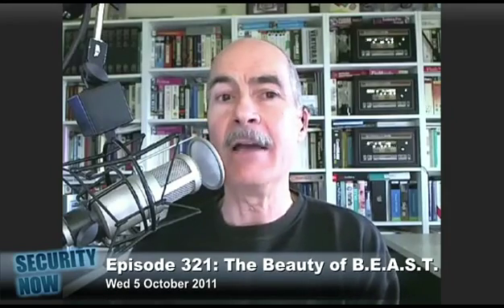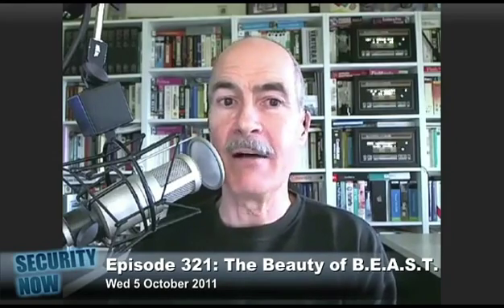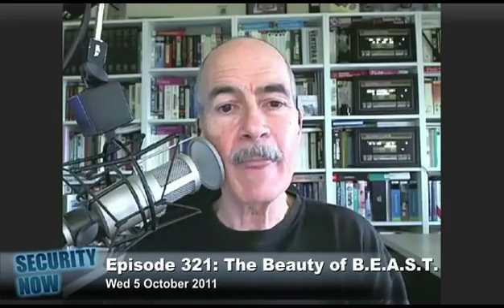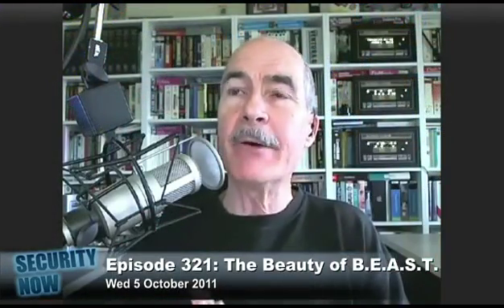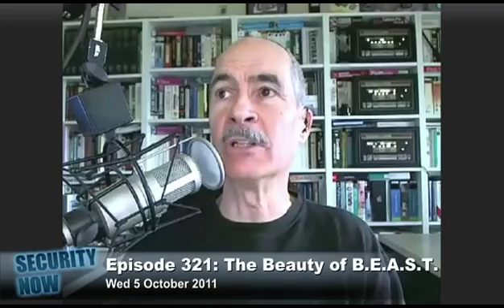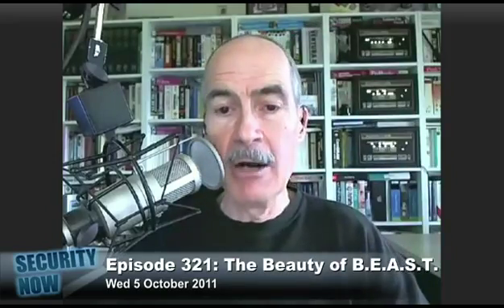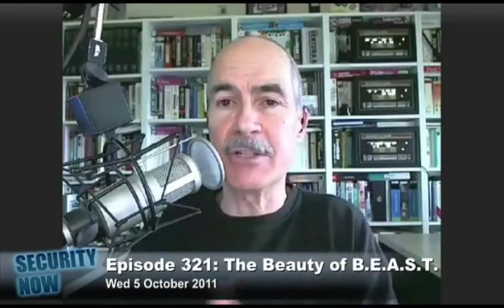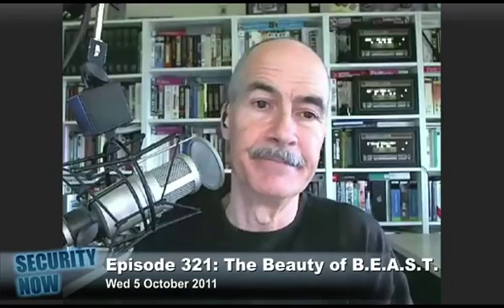Steve Gibson explains how to prolong the lifetime of lithium-ion batteries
This came up in the Security Now podcast episode 321 (Wed 5 October 2011).